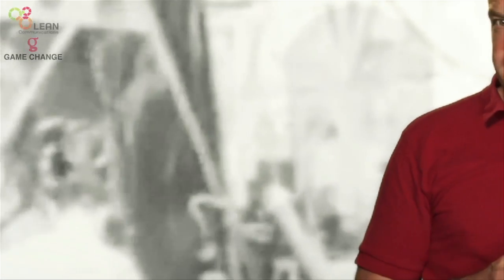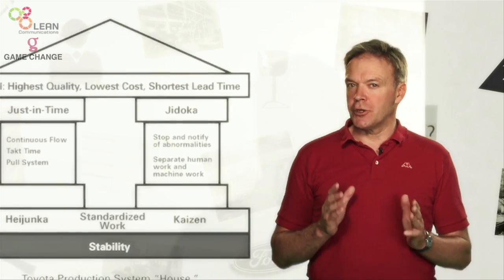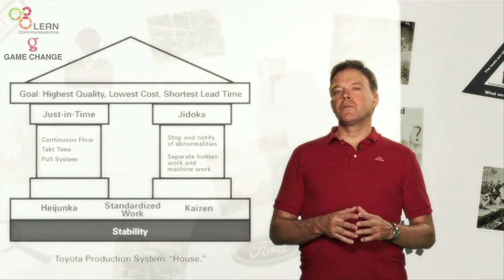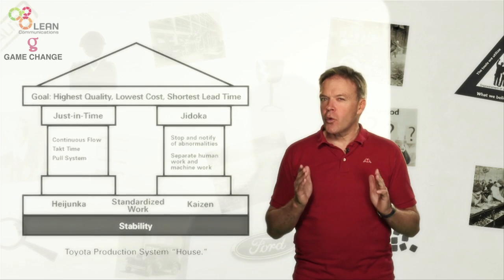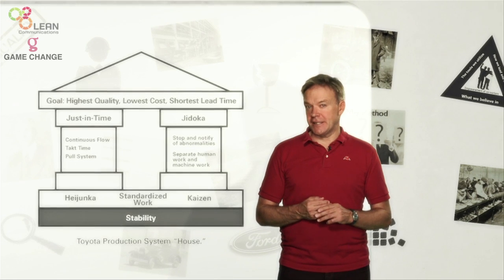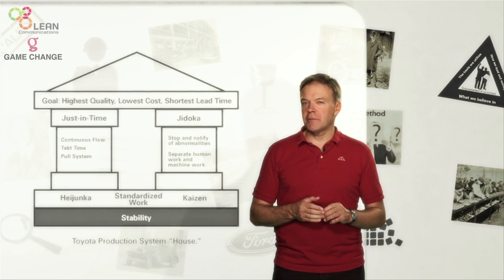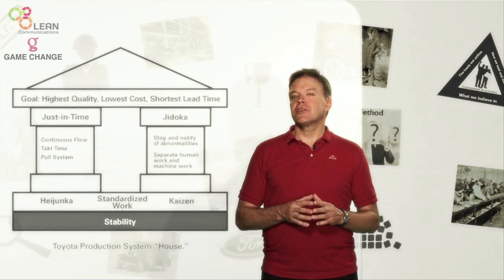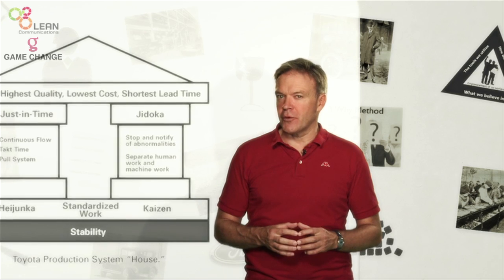From Mass Production to Lean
What Toyota captured and learned from visiting Ford plants in the USA and how this enabled Lean Thinking in Manufacturing and Service industries.